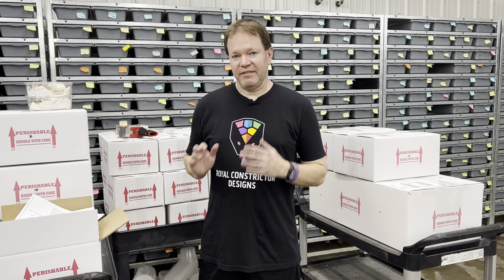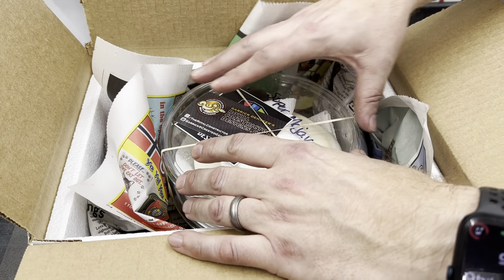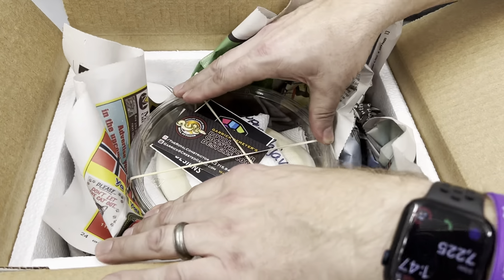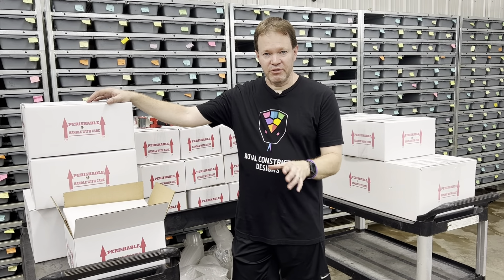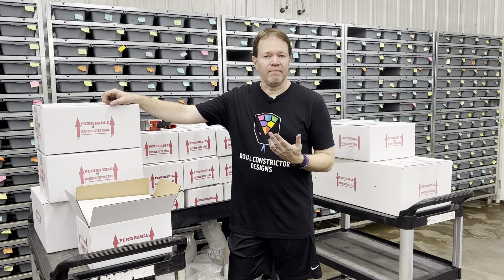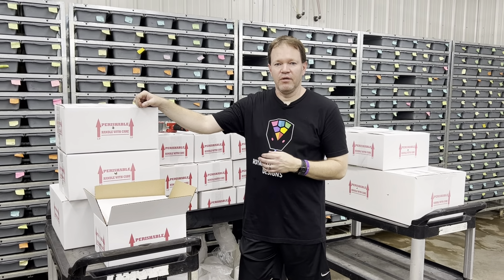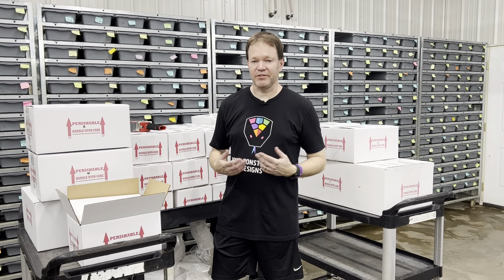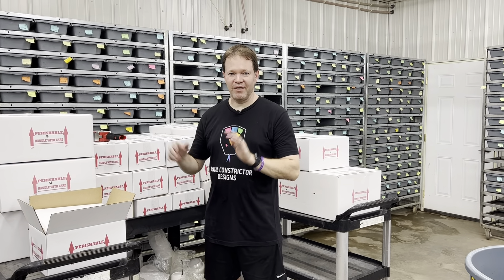ShippingAintEasy!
Pro tip on how I ship snakes all over the world with a 99.9% survival rate!